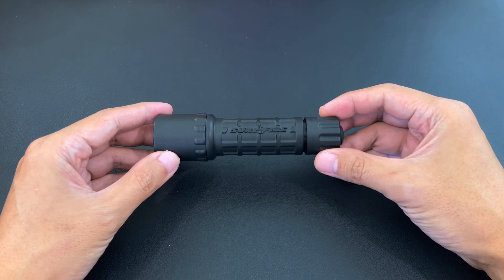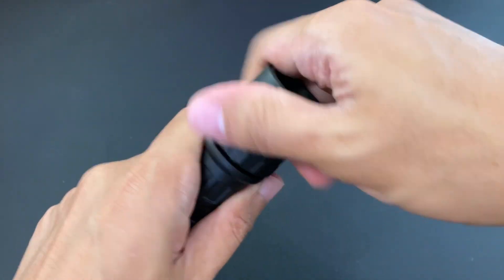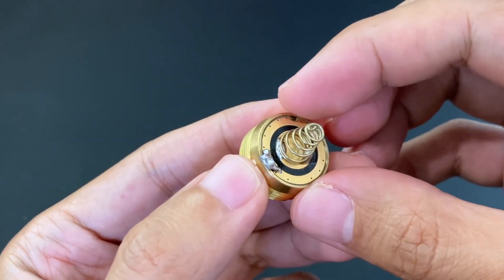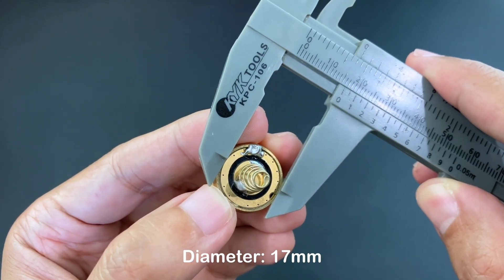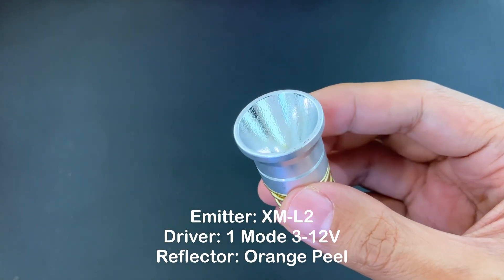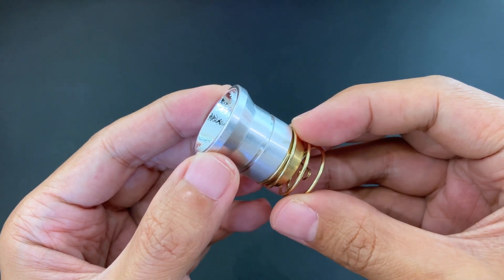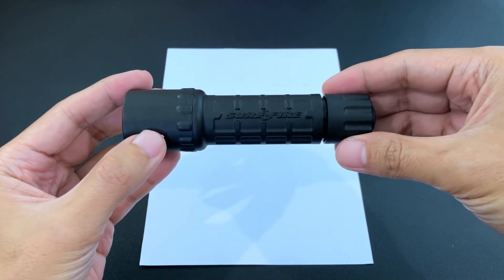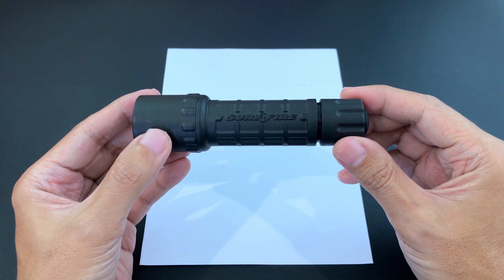Surefire G2 Nitrolon LED Upgrade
In the previous video, I damaged my LED drop-in module because it was rated only for up to two CR123 cells (6V). Two 16340 cells is already 8.4V. In this continuation video, I take a closer look at the damaged LED drop-in module and replaced it with a module rated for not just two but three 16340 cells.